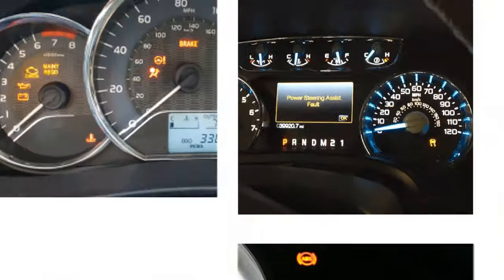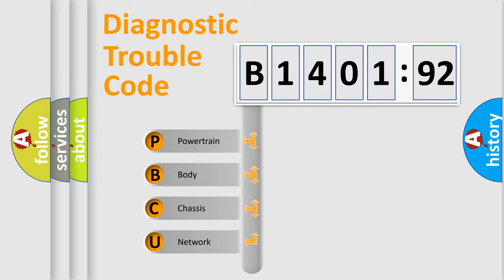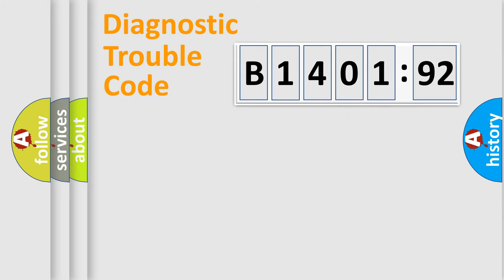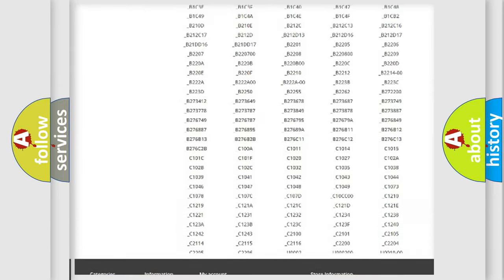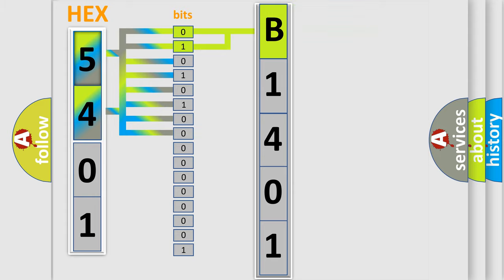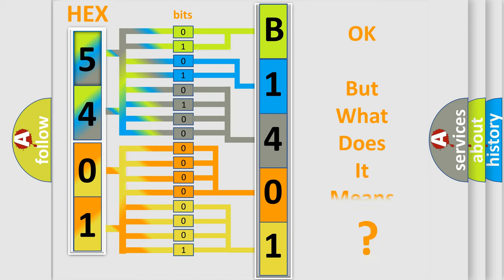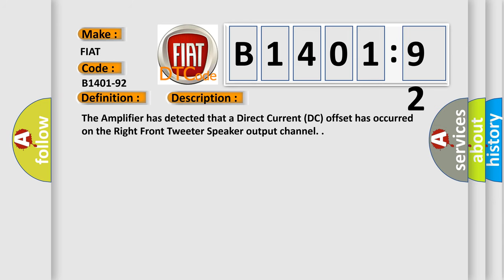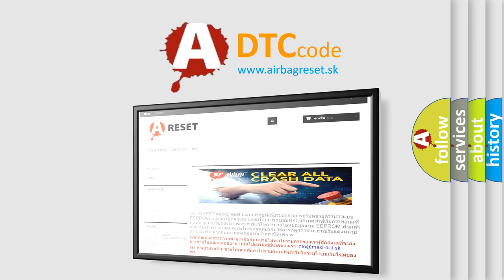DTC Fiat B1401-92 Short Explanation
Contents:
0:21 Basic DTC analysis according to OBD2 protocol standard.
1:48 Insight into programming
2:58 A diagnostically understandable description of the Diagnostic Trouble Code
3:05 Basic error definition

Make:
FIAT
Code:
B1401-92
Definition:
Description:
The Amplifier has detected that a Direct Current (DC) offset has occurred on the Right Front Tweeter Speaker output channel.